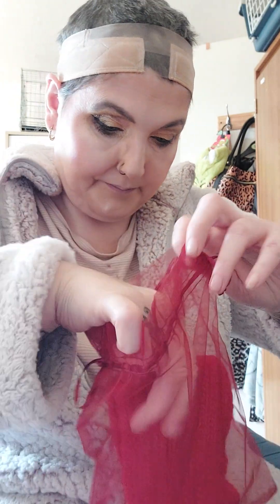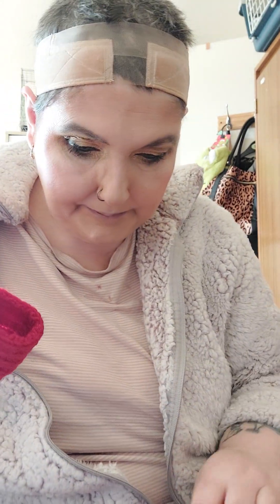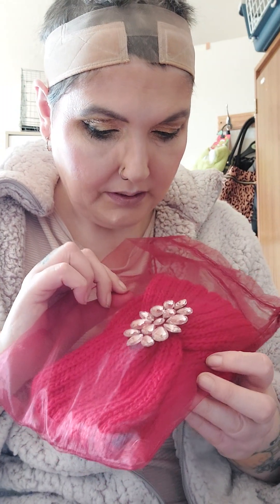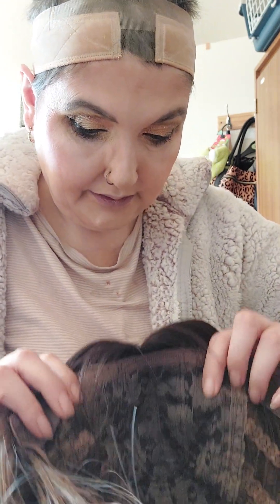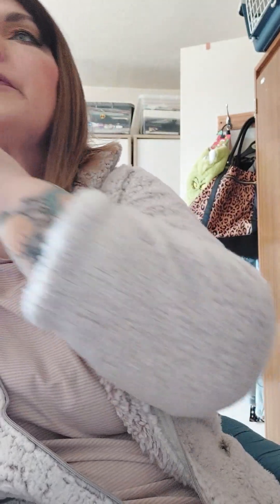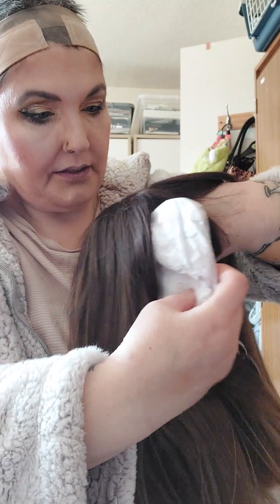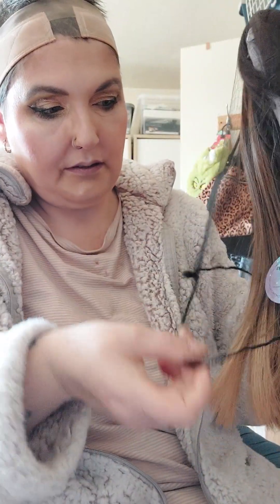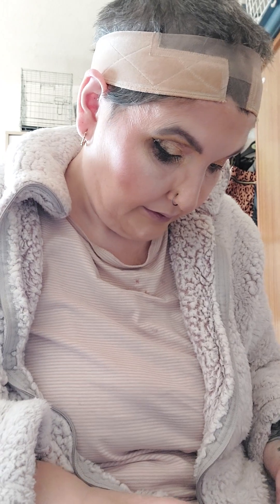unbagging vid..honey bun and peaches from keshleysheadshop..and accessories too..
honey bun and peaches ..along with the headwarmer and head gripper ..oh and the hair clip..all from keshleysheadshop
my code is Alison10 ..
for discount off your order
check out her website you will love what you see ..she has hard fronts,lace fronts ,headband wigs and futura fibre ones ..aswell as accessories and hats
peaches is now discontinued ..such a shame as so gorgeous ...
but link to  honey bun is here